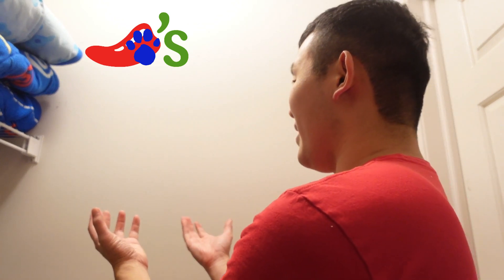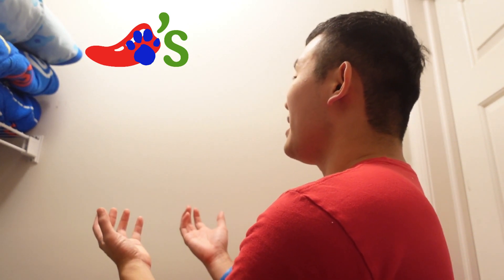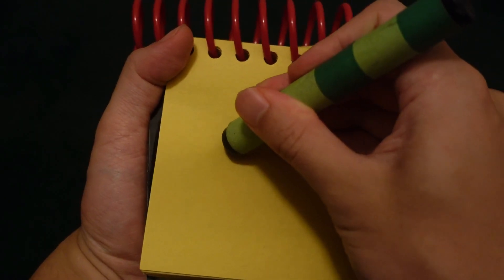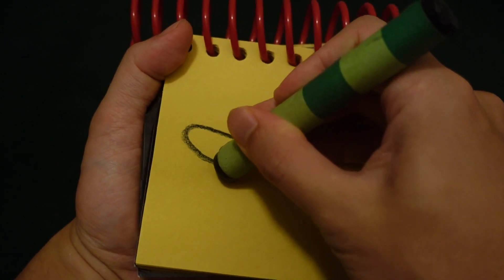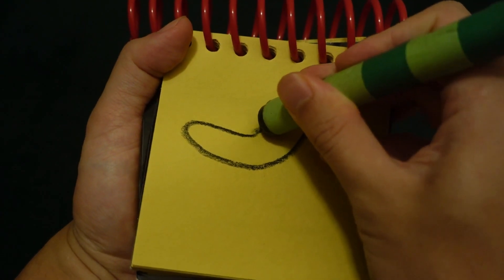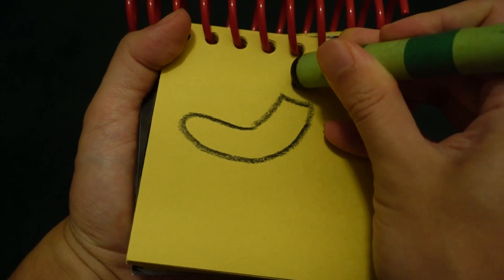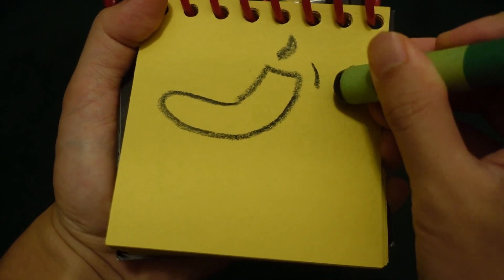Blue's Clues How To Draw Chili's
This is me drawing Chili's. Enjoy!